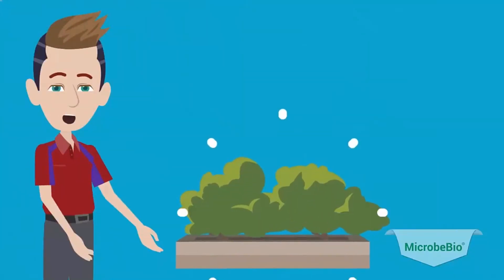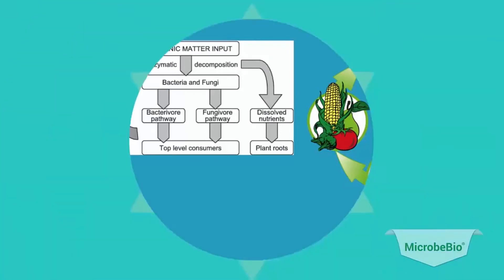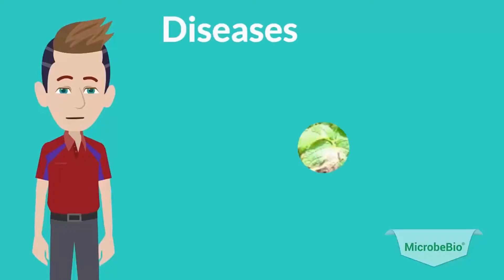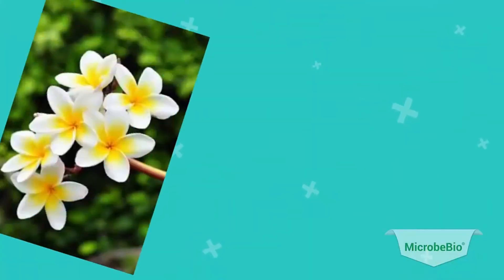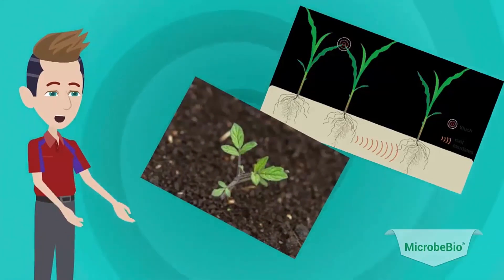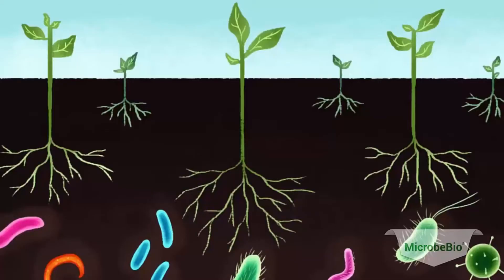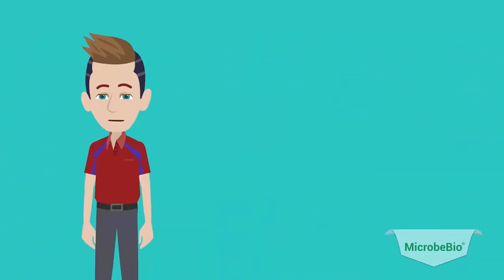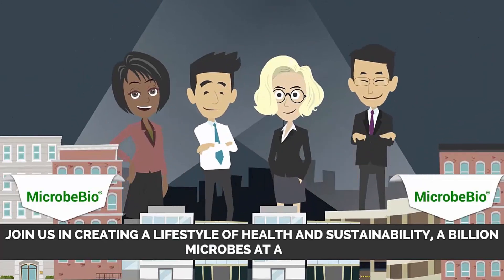MICROBEBIO® MICROBES NATURE TECHNOLOGY FOR SUSTAINABLE AGRICULTURE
MicrobeBio® offers new solutions to modern agriculture.

At MicrobeBio®, we are harnessing the power of nature with our granular and liquid microbial soil amendments.

MicrobeBio® is a microbial technology company dedicated to developing microbial solutions for the agricultural industry. We specialize in identifying and selecting the optimal collection of microbes to produce specialty microbial products that benefit the environment and create sustainable farming practices.

Benefit:
Decrease your Water use
Develop Stronger root zones
Break down clay soils in 90 to 120 days
Produce more product
Reduce or eliminate the need for pesticides
Bring your product to market sooner
Decrease your use of fertilizers
Retain water in Sandy soils
Encapsulate the salts in your soils Immediately

WHY CHOOSE MICROBEBIO®
In order to develop the very best product line, MicrobeBio® was formed by a collective team of top soil microbiologists from around the world, all of whom came together to give their best to this line, in order to formulate our proprietary microbial formula, much like microbes do for their host plant.

Our 2 core beliefs are Sustainable and Regenerative Agriculture, and we have followed the disciplines of both for over 2 decades, developing and refining proven technologies with great passion, and giving those technologies the ‘staying power’ and consistency they need to truly make a difference.